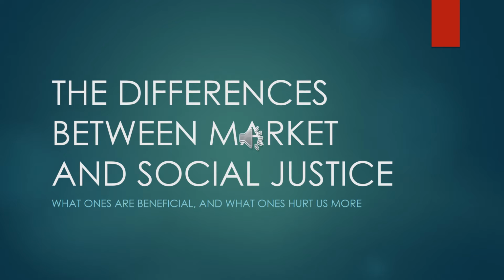THE DIFFERENCES BETWEEN MARKET AND SOCIAL JUSTICE